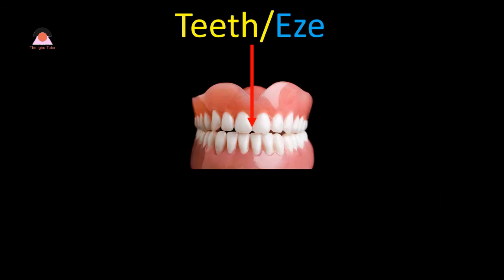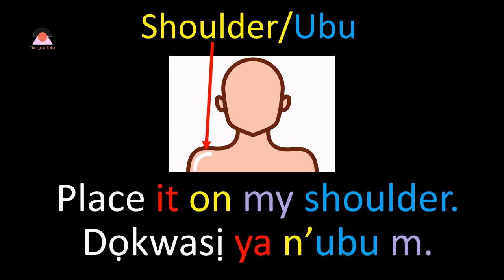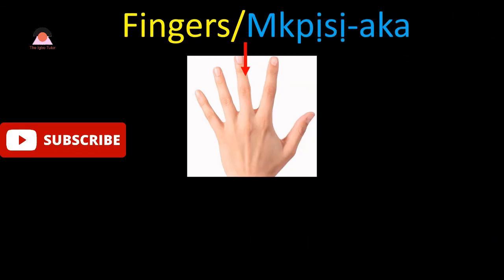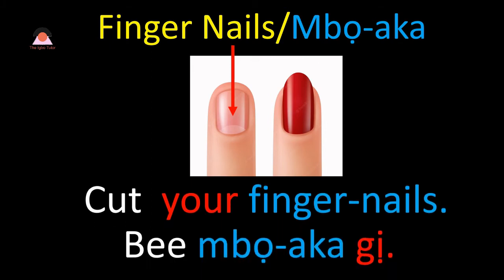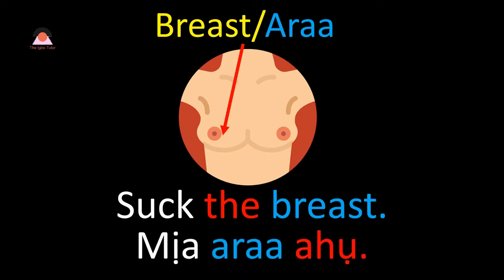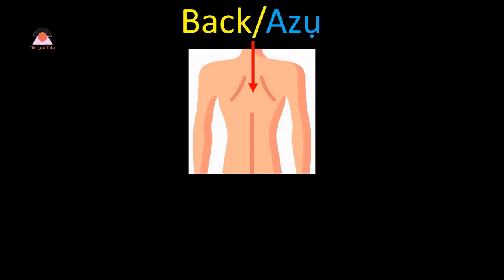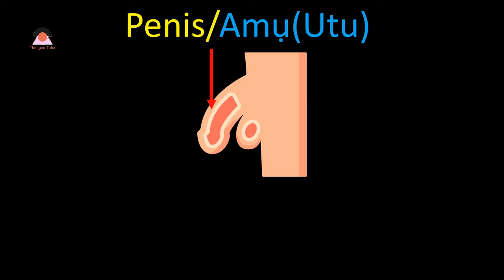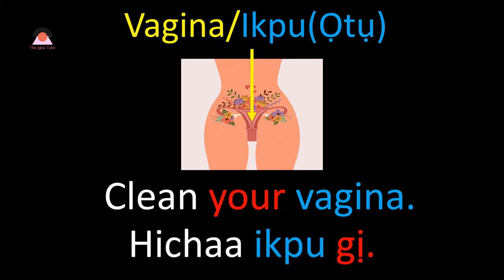Learn Body Parts With IGBO PHRASES For Better Understanding.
This video gives you a three-fold benefit of Learning Names of Body Parts in Igbo Language, Meaning of other Igbo Words and Simple Igbo Phrases with the body parts.

It is a special Igbo Lesson for every Igbo Learner who is serious about speaking and writing Igbo in a short period. We moved from the hair on the head to toe nail. So, watching the  video till the end will give you a unique advantage.

The following links to some of our other videos may be of help:

Phrases for Kitchen conversation: